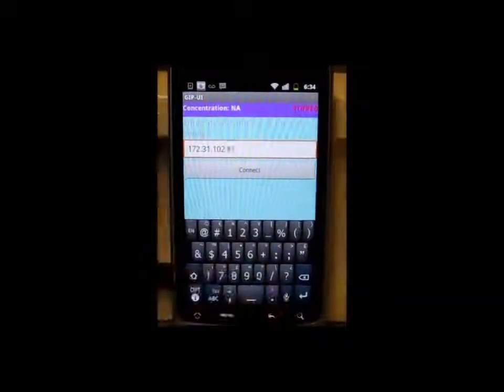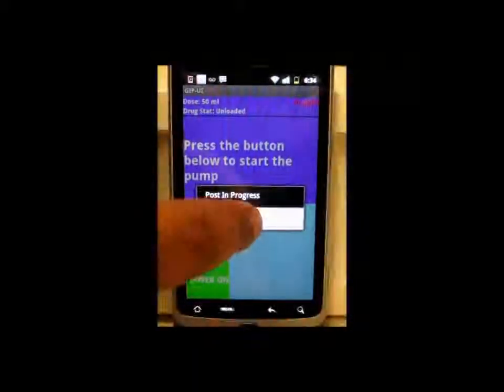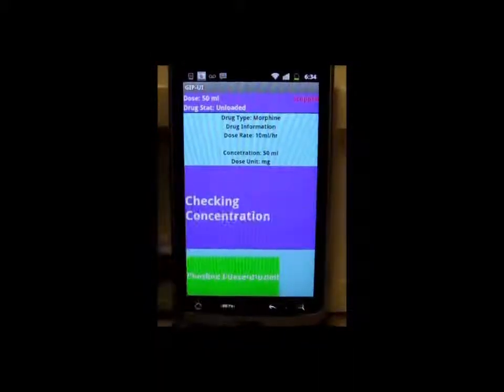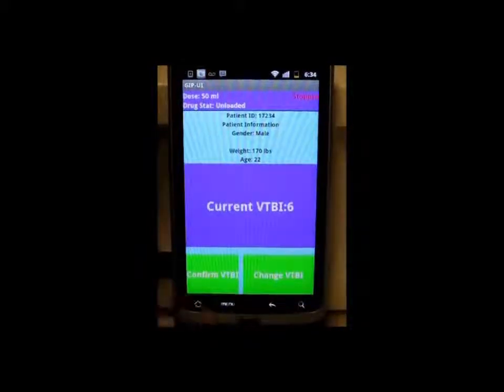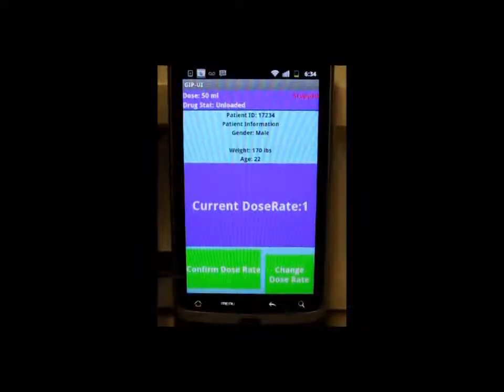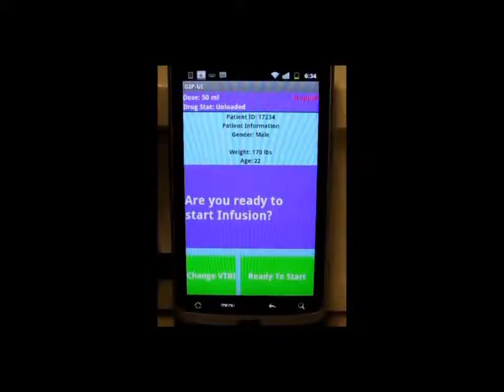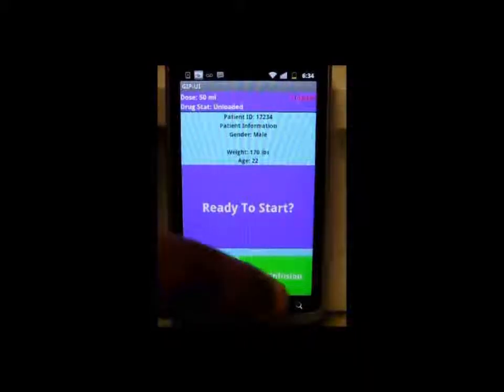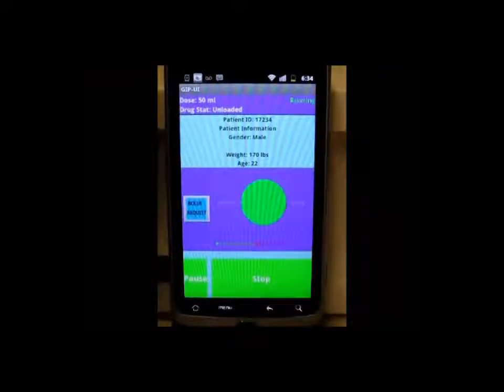GPCA Infusion Pump Implementation - PRECISE Center @ Penn